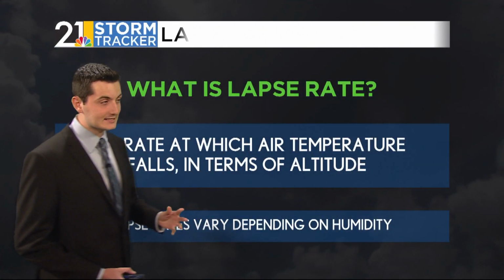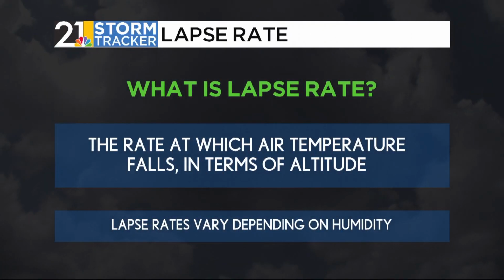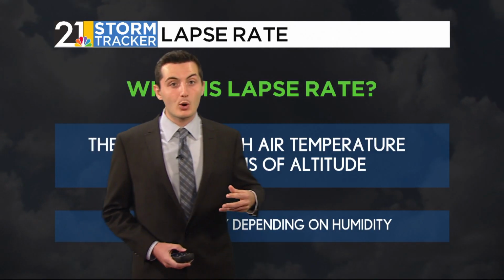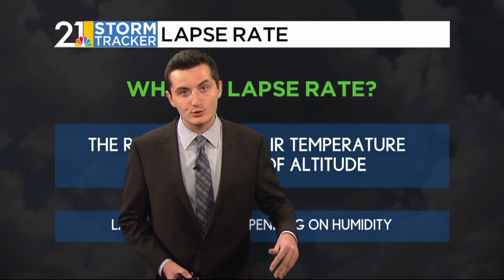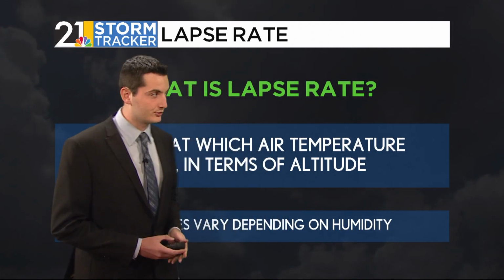Weather 101: Lapse Rate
From August 25, 2025:
A technical term has wide-ranging impacts on the weather, from thunderstorms to heavy snow and even air pollution! Meteorologist Gavin Sandel has more on lapse rate.